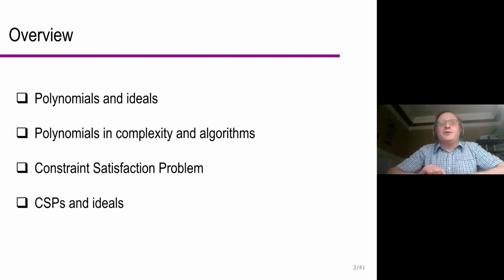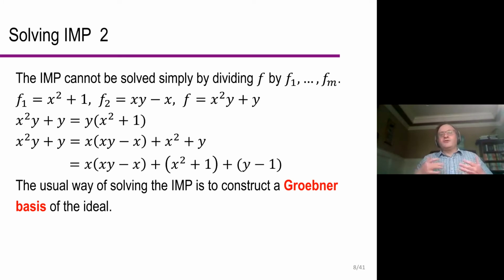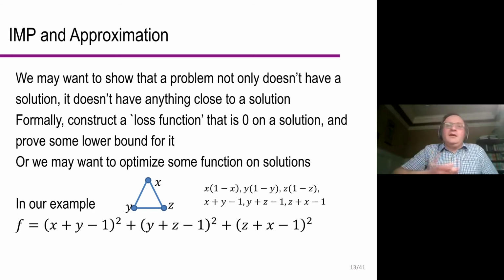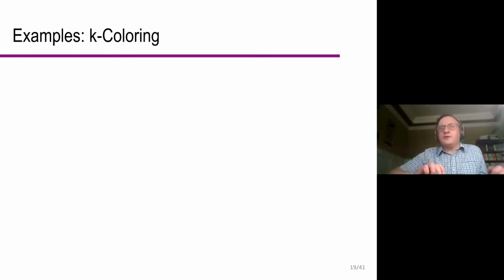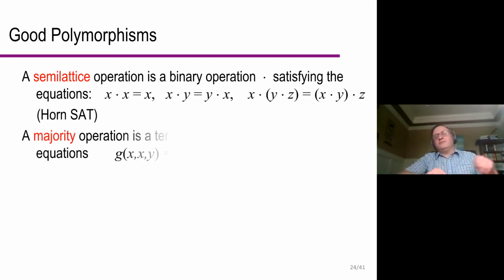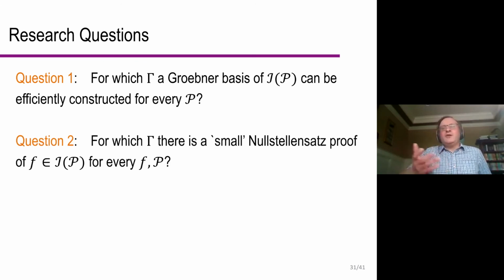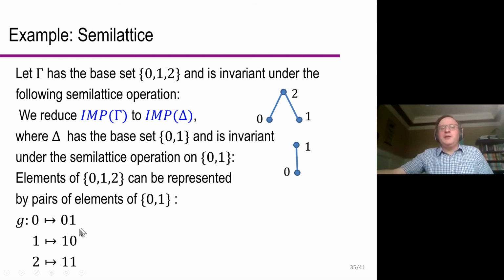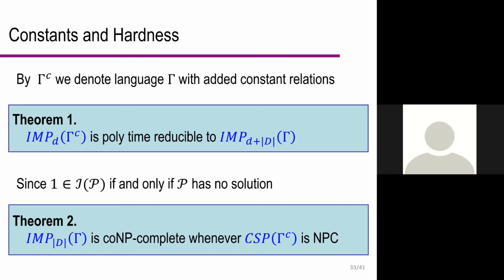Andrei Bulatov "On the Complexity of CSP-based Ideal Membership Problems" | Big Seminar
It is our pleasure to share the Big Seminar talk by Andrei Bulatov "On the Complexity of CSP-based Ideal Membership Problems".